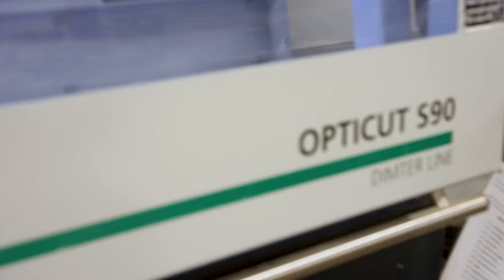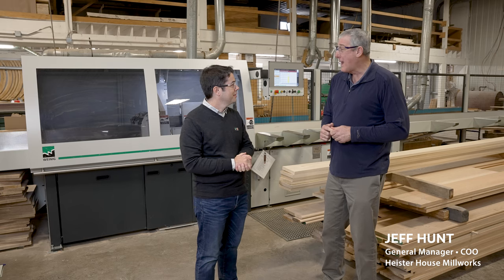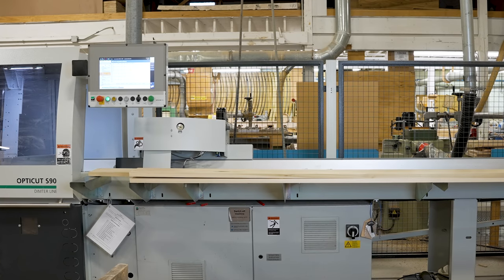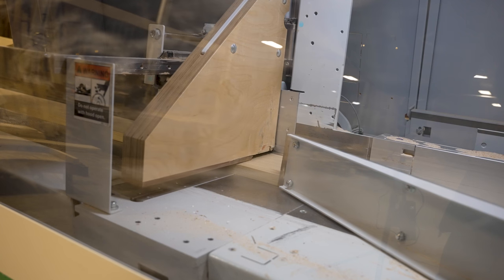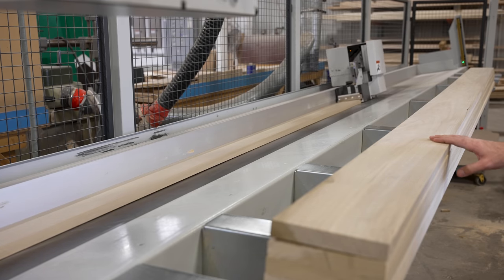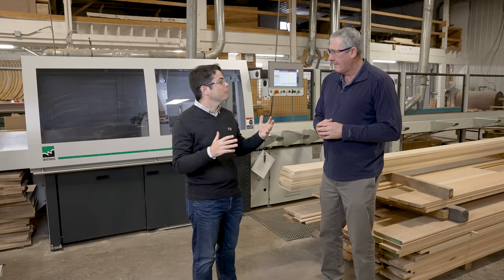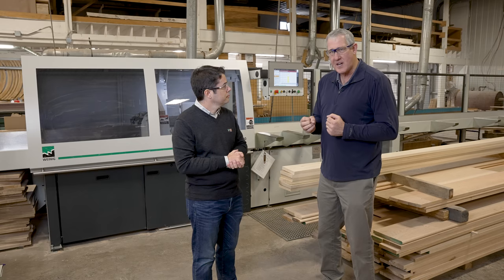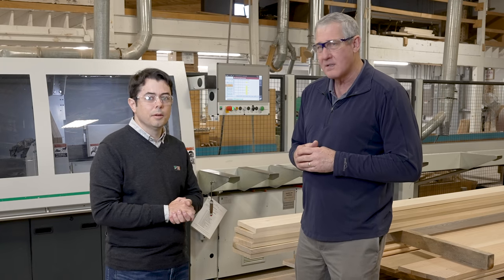Application Spotlight - Opticut S90 Speed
Weinig’s Opticut S90 Speed chop saw grants versatility, speed, and accuracy, all in one. Heister House Millworks uses the S90 Speed to make items that require mass quantities at various length with precise accuracy. And fast!  From stair treads, windowsills, wall caps, to flooring, the S90 achieves nearly exact cuts and adds maximum proficiency to their daily operations. The S90 Speed also takes the rigor out of making precision end trim products with specific, customized measurements and delivers accuracy that’s unmatched.